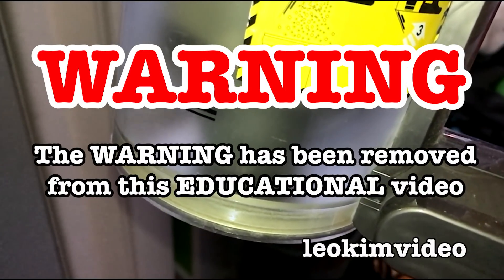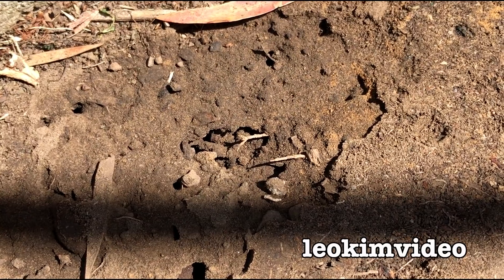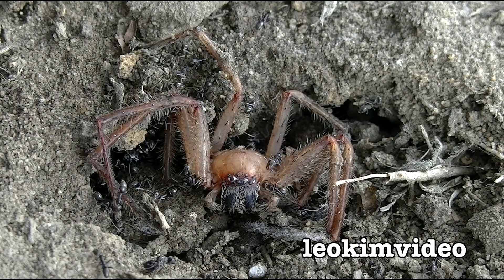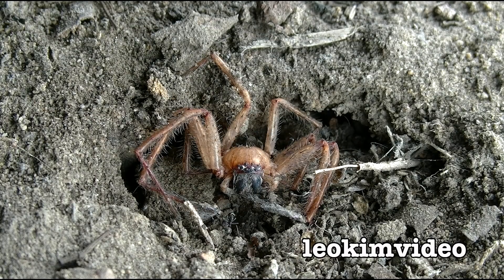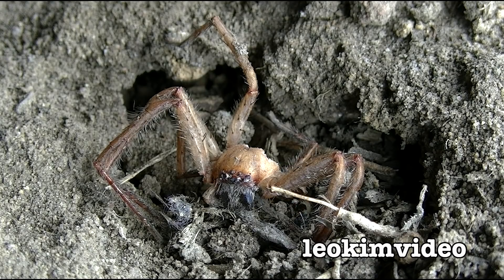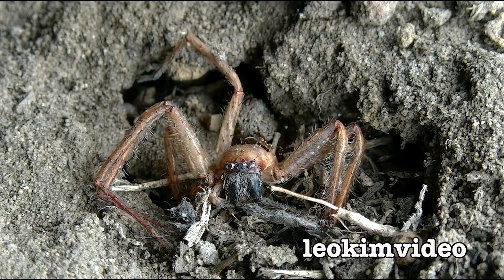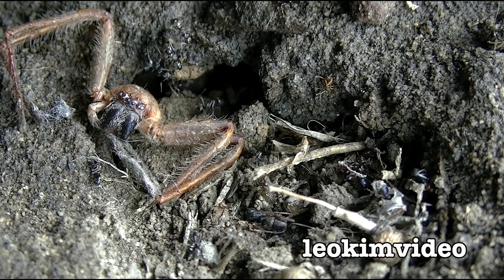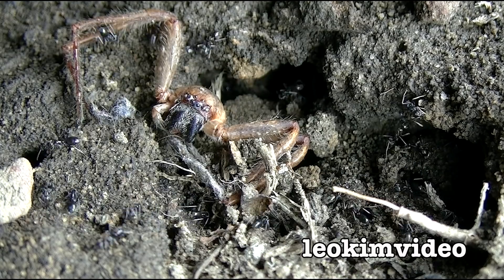Huntsman Spider Dyson V8 Ants Timelapse Study & YouTube Problems EXPLAINED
Australia is not for everyone, even the boxes at the Bunnings Hardware stores are pre loaded with spiders! ANYWAY
A giant Huntsman spider is captured by a Dyson V8 stick vac using a non insecticide pest control method. Then this beautiful spider is fed to the ant colony and a timelapse study reveals how many different styles of ants feed on the spider. It's amazing to see what happens over a few days. During the timelapse video I talk about spiders, ants and the extreme risk of producing videos on YouTube these days. With rogue bots, AI, and Machine Learning madness, It's near impossible to recover a small amount of production cost. With the collapse of YouTube income since the YouTube Adpocolypse I dare not spend more than $20 making a video these days. There's actually been layers of Adpocolypse that have happened after the first wave, it's fantastic.
To appease the YouTube Gods this video is presented in a HIGHLY EDUCATIONAL way. I wouldn't do it any other way.

Adpocalypse
(Internet slang) A series of events whereby advertisers stopped their marketing campaigns on YouTube, causing YouTube to introduce stricter guidelines on video monetization.